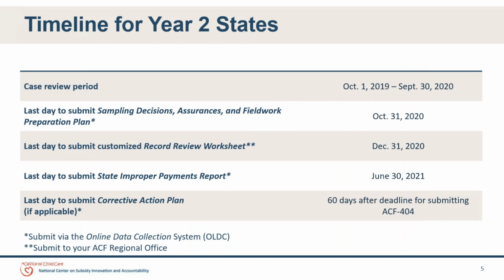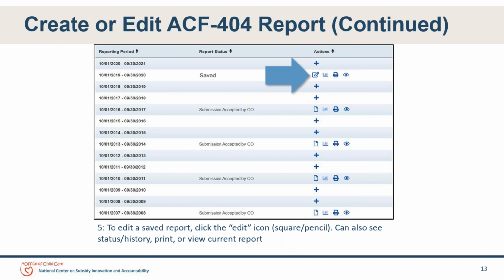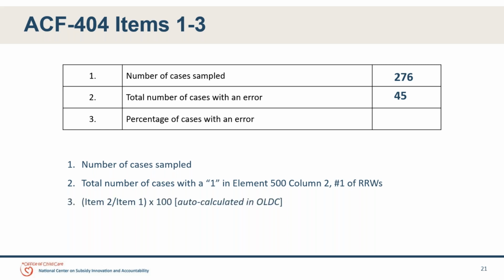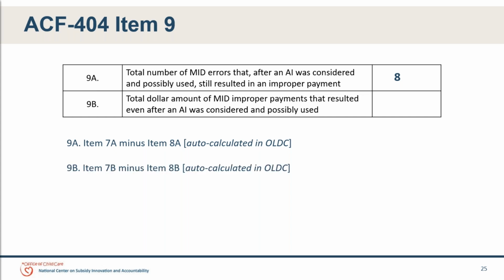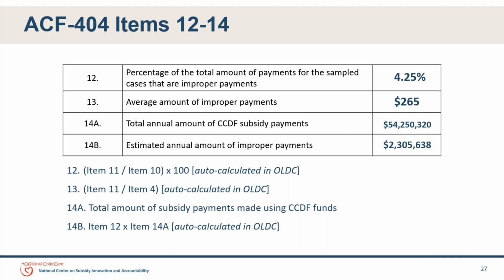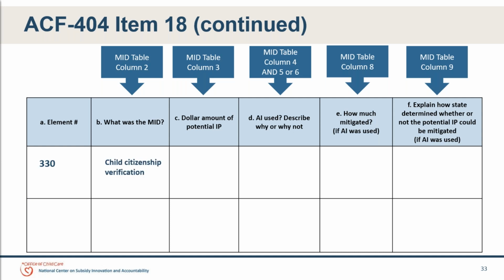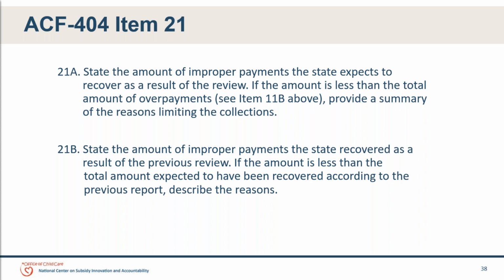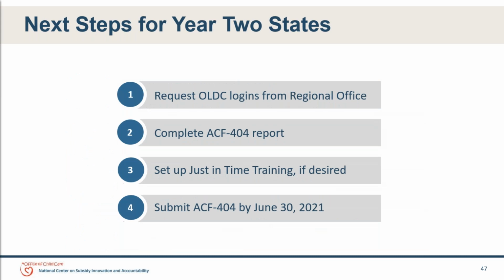Error Rate Training for Year Two States: Successfully Completing Reviews and the ACF-404 Report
This webinar was on the topic of completing error rate case record reviews and submitting the ACF-404 State Improper Payments Report. During the webinar, we walked through the items on the ACF-404 report and demonstrate how to access and use the On-Line Data Collection System (OLDC).